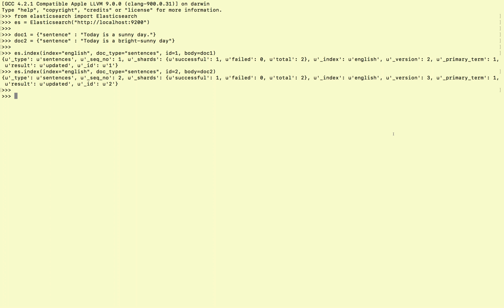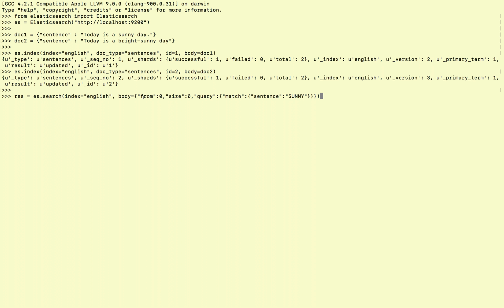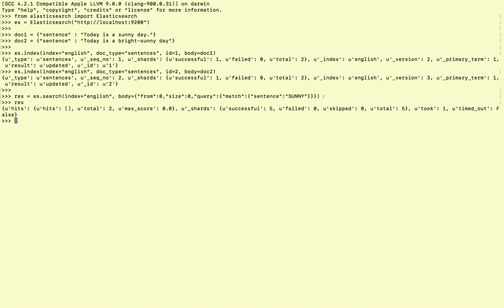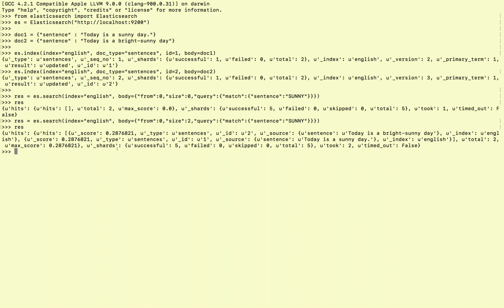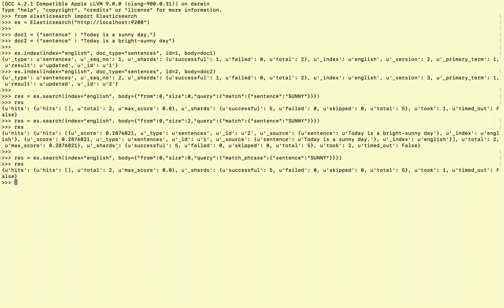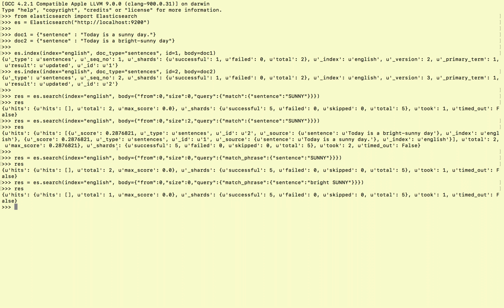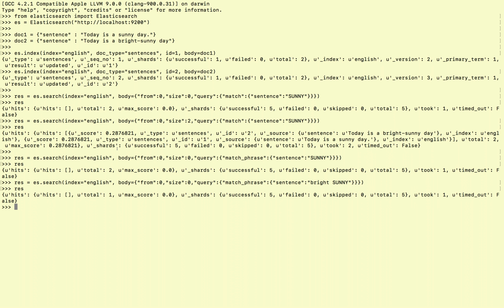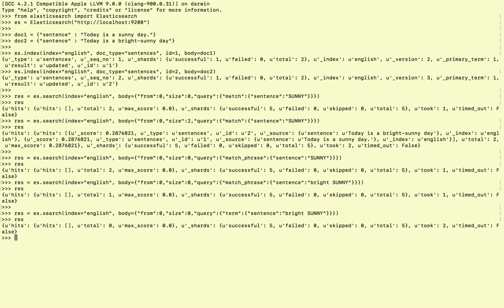Chapter 3: Different search query for matching documents | Elasticsearch using Python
The most important chapter of this tutorial series. We look into how we can match the data present in the elasticsearch. We also understand the difference between match, match_phrase and term query.